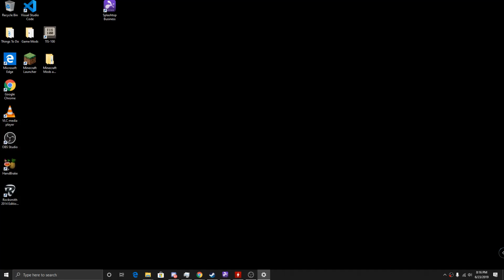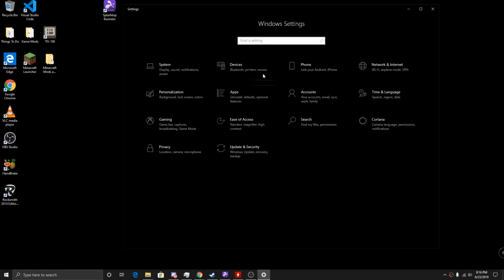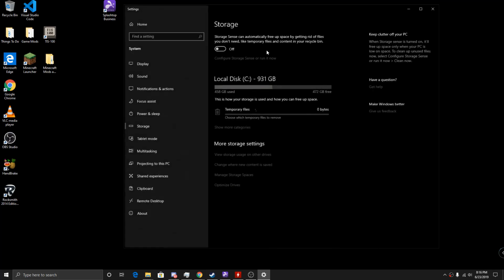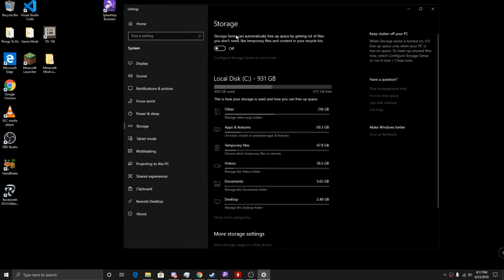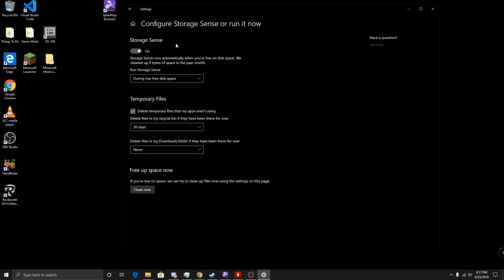How to free up space on windows 10 very easy 1 min instruction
Hektechnologies is all about empowering customers that wish to handle their businesses digital existence on their own. However, if you don't have the time you can let us do it for you, or I would be happy to point you in the right direction getting you in touch with some of the great people I have worked with over the years.